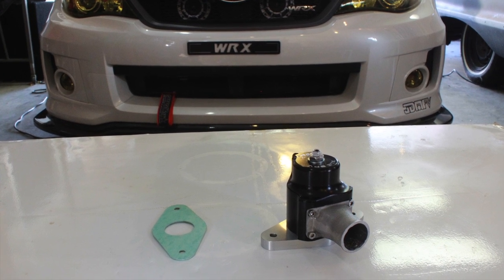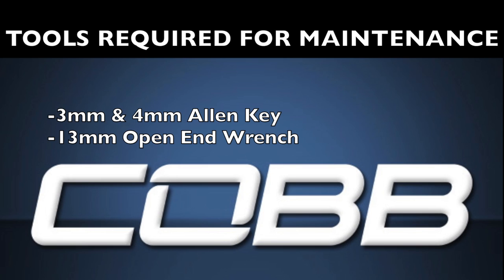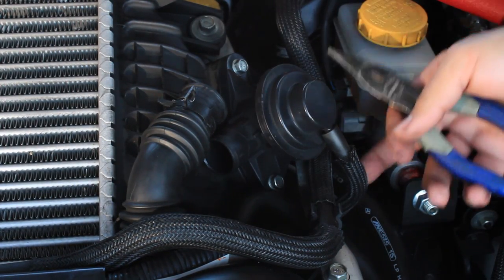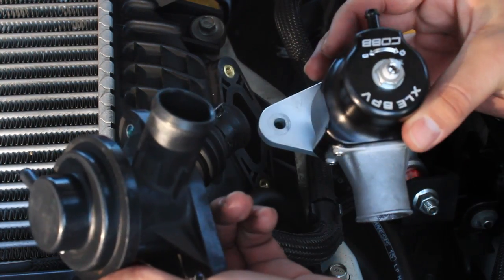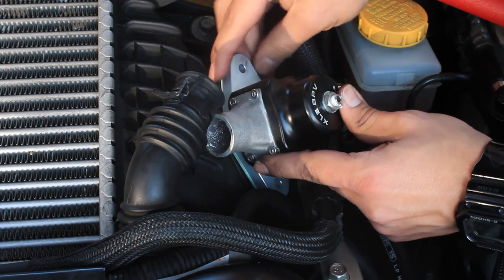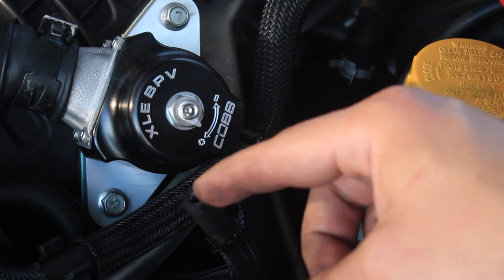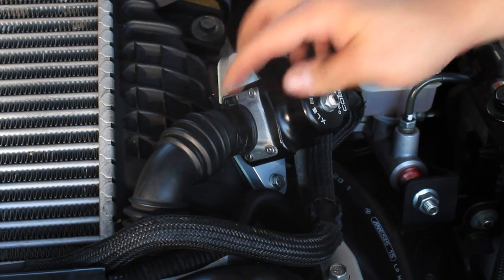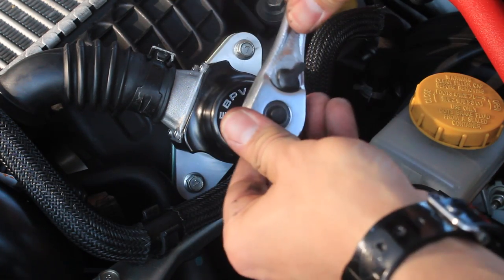Cobb 08+ Subaru WRX: XLE BPV Install Video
This video shows the steps required to install a COBB XLE BPV in your 2011 Subaru WRX.